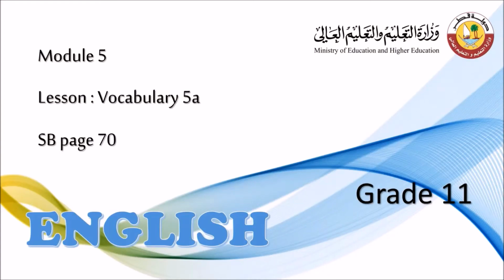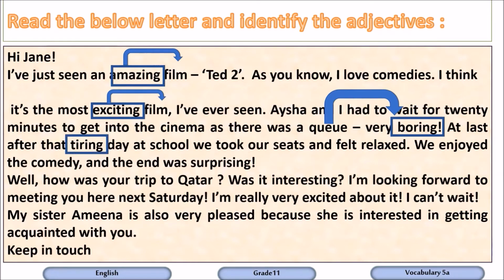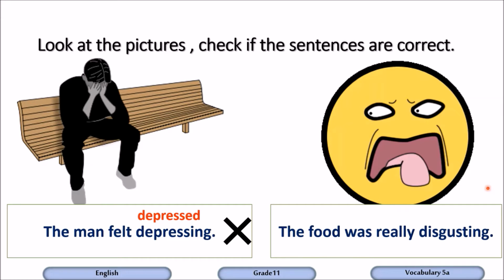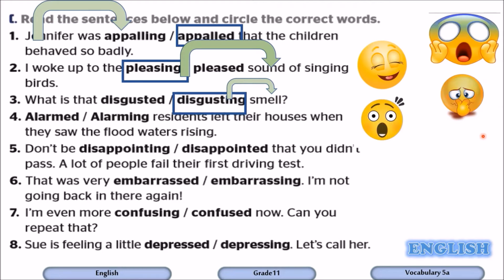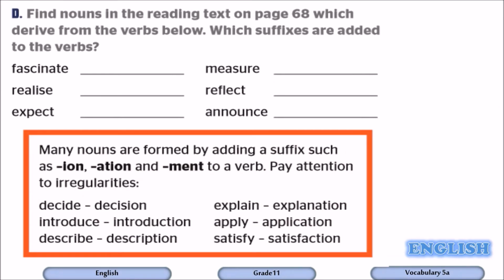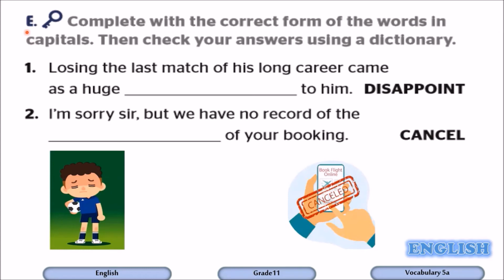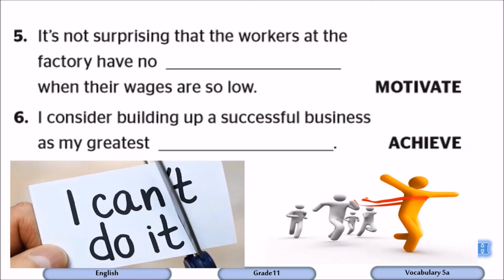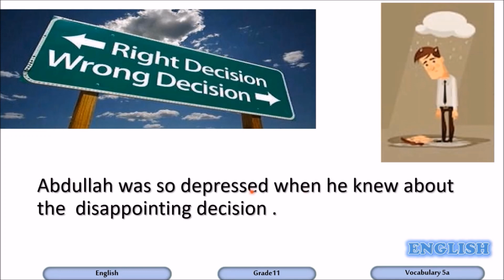Grade 11 Technology English Vocabulary 5a